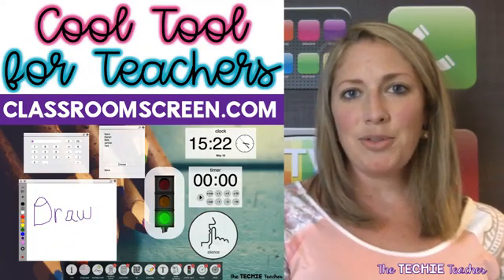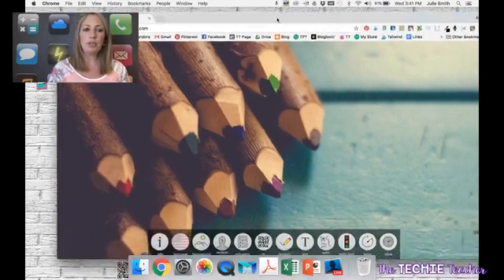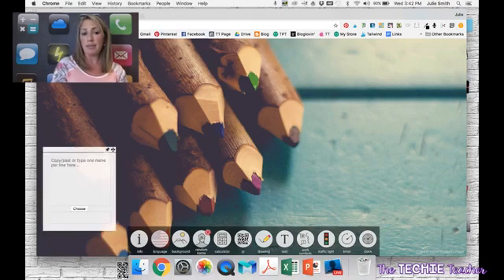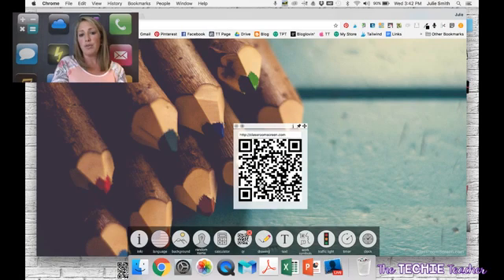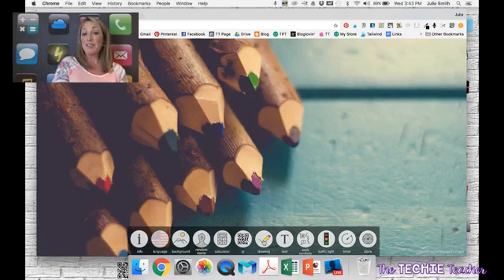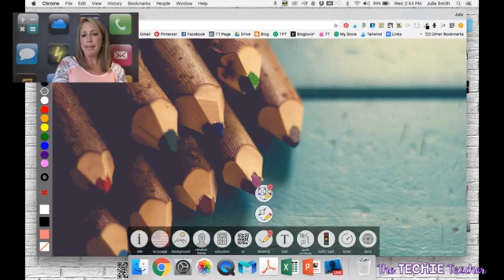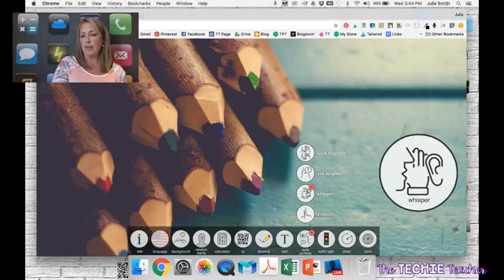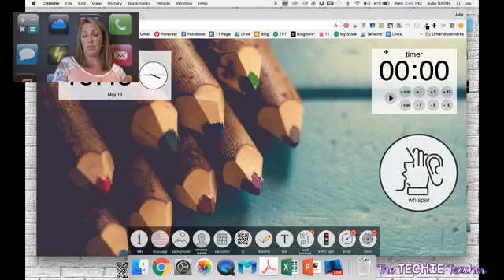Using Classroomscreen.com in the Classroom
This is a Facebook Live I did about classroomscreen.com. Great digital tools for teachers and students!